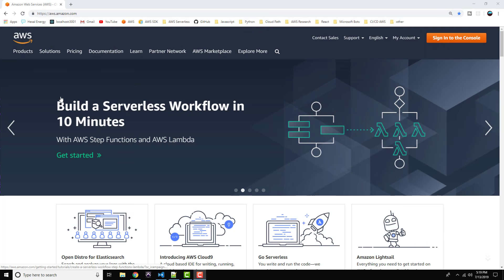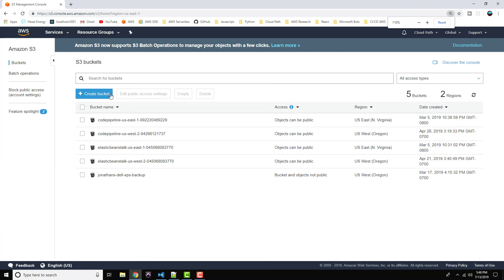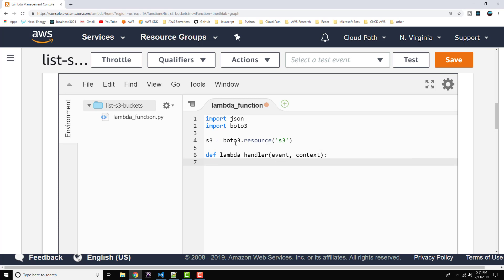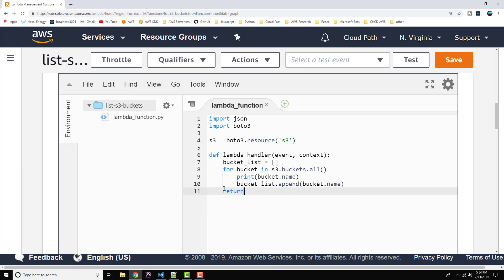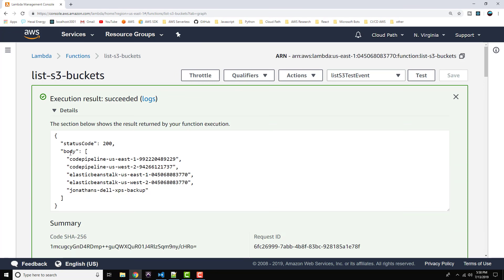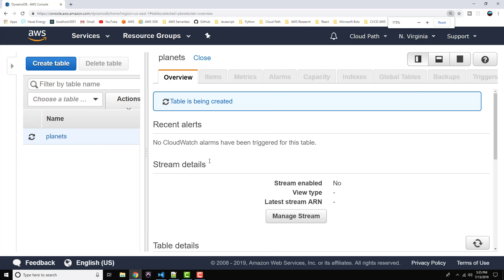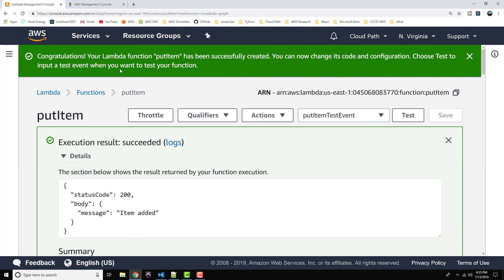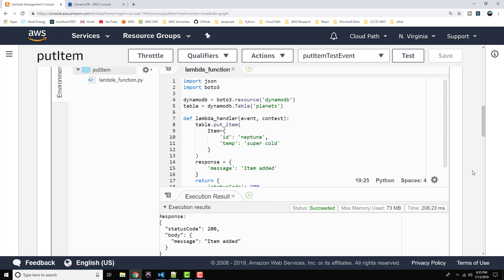Intro to AWS Lambda with Python | AWS Lambda Python Tutorial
Join us in this video tutorial we walk through step-by-step how to write AWS Lambda functions in Python to interact with S3 and DynamoDB.

Topics covered include: AWS Lambda functions, Python, Python Boto3 SDK, DynamoDB, S3